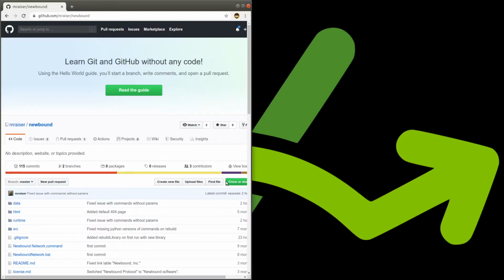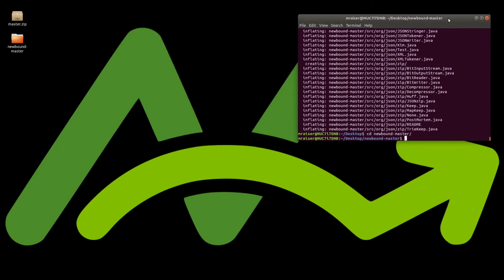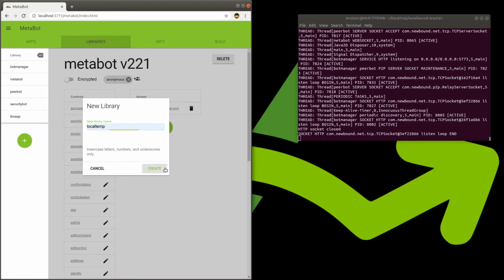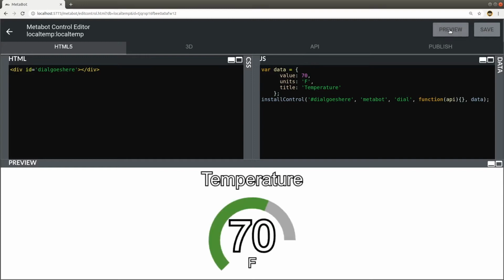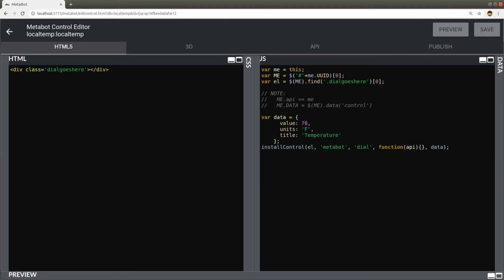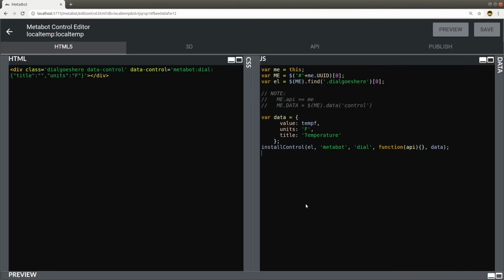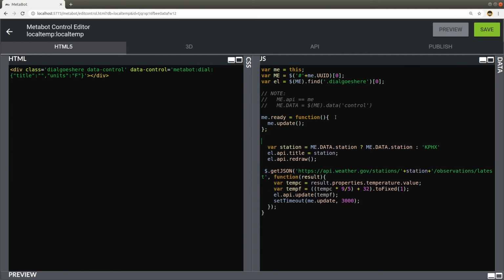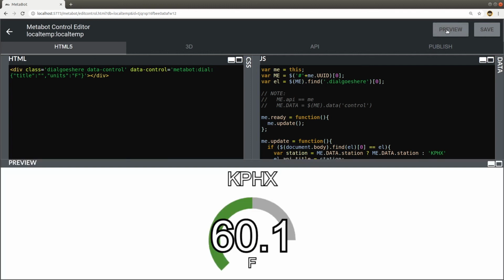Newbound Controls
An overview of Controls in the Newbound framework.